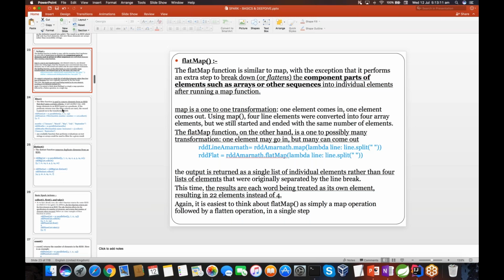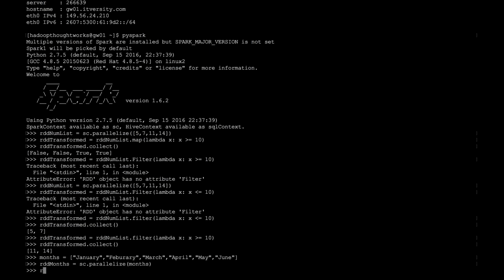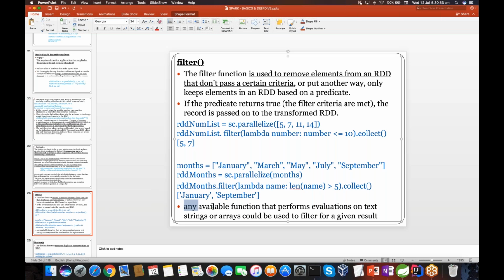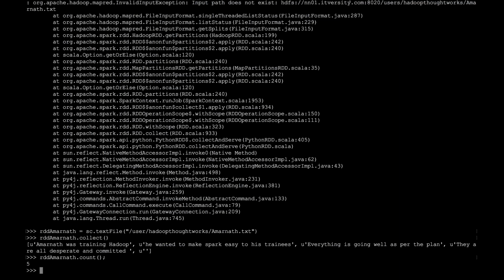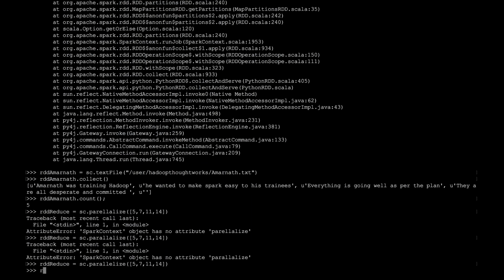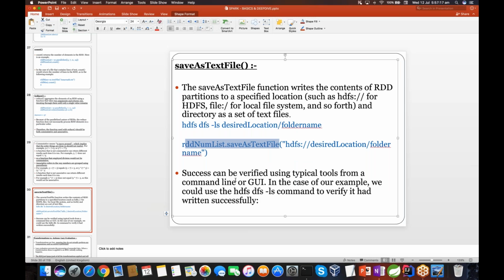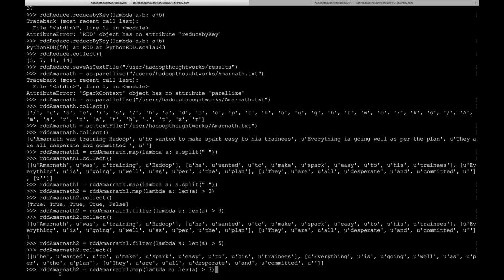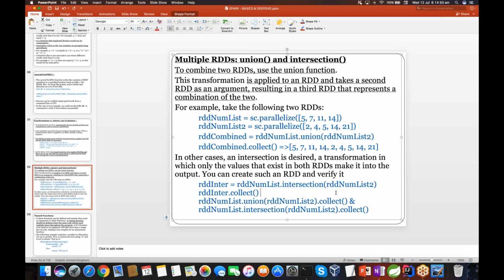2017 07 12 05 12 Spark Session IV